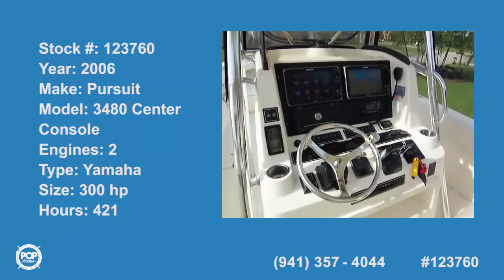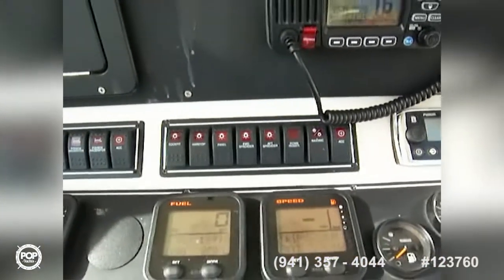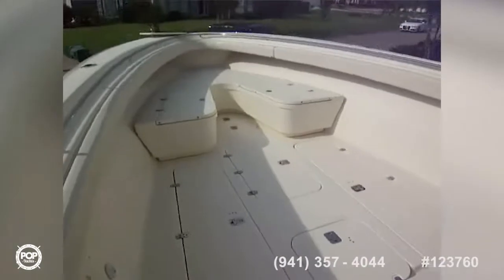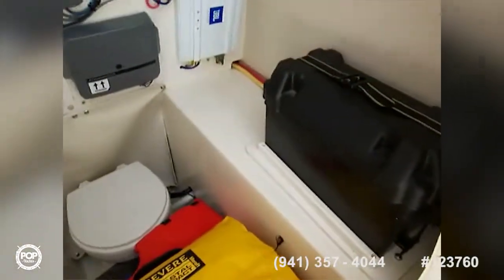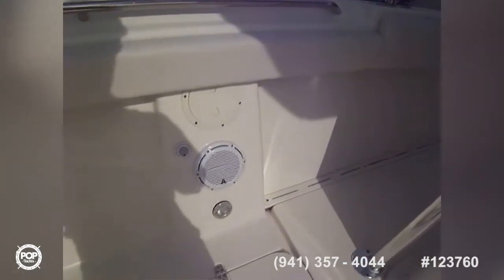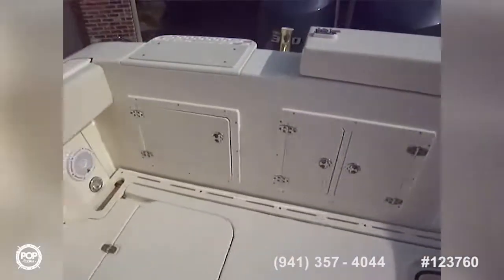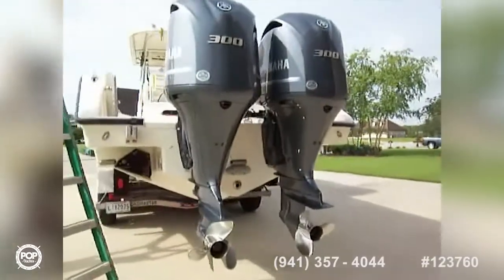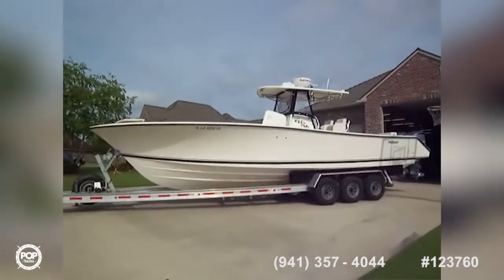[SOLD] Used 2006 Pursuit 3480 Center Console in Morgan City, Louisiana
This boat has been sold.  Viewers who viewed this boat were most likely to view the following comparable listings, which are still for sale:

2002 Scarab 35 Sport in Portage Des Sioux, Missouri - $166,700

2017 Custom Sea Tech 33 in Key Largo, Florida - $215,000

2009 Contender 33 Tournament in New Port Richey, Florida - $221,000

1998 Intrepid 339 Center Console in Tampa, Florida - $82,900

2011 Grady-White 336 CANYON in Arverne, New York - $154,000

2005 Glacier Bay 3470 in Southport, North Carolina - $170,000